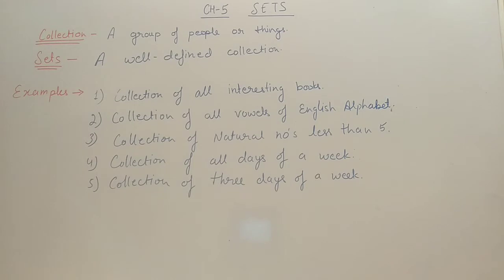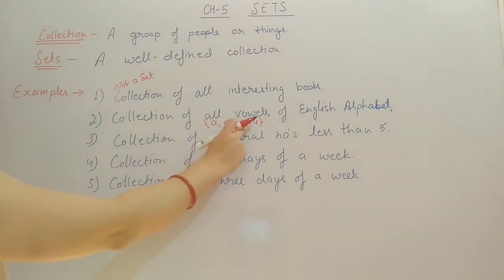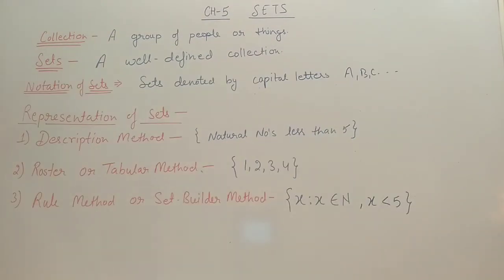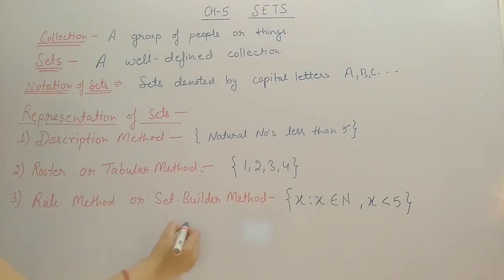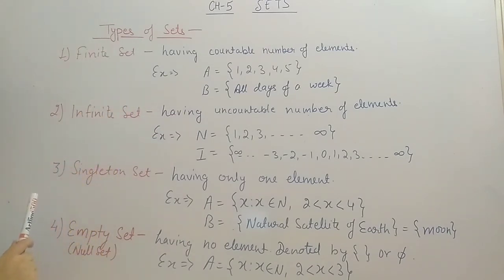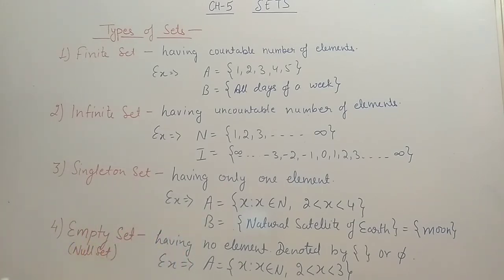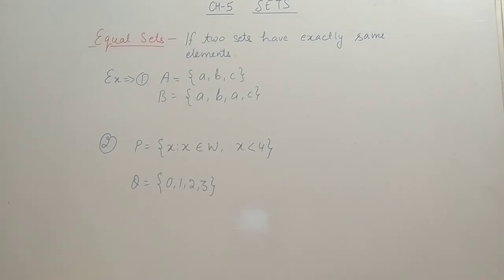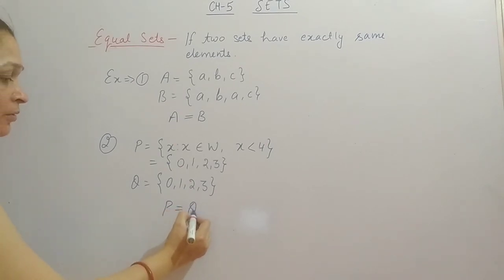Class 6th | Introduction of Chapter 5:- Sets | Part 1 | ML Agarwal